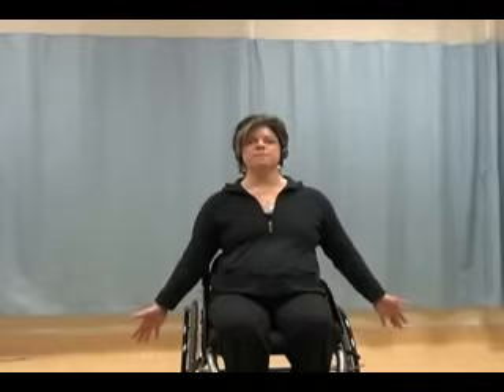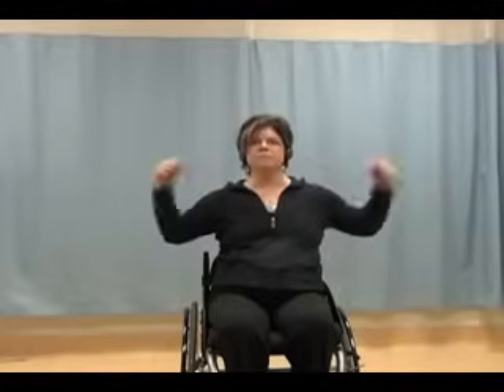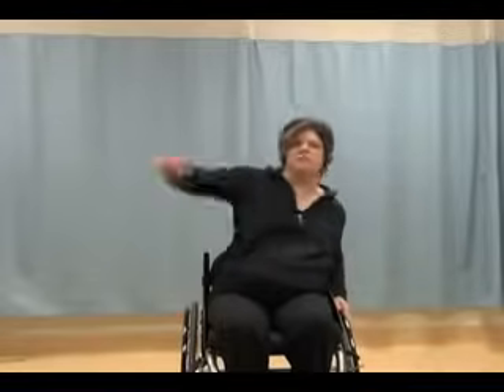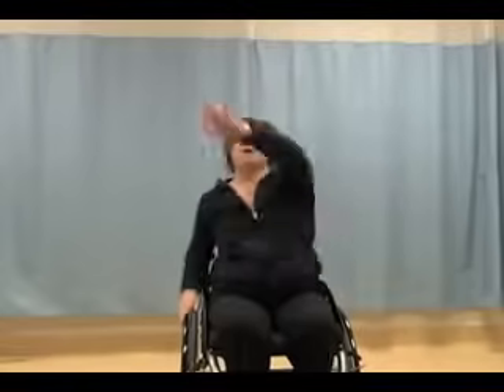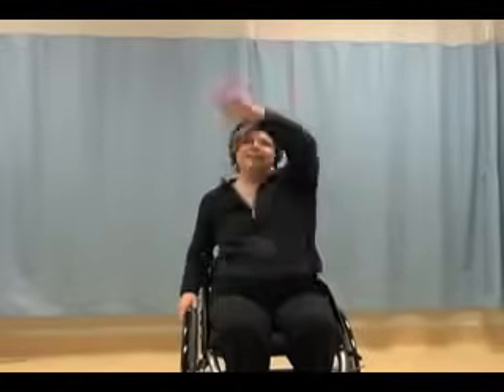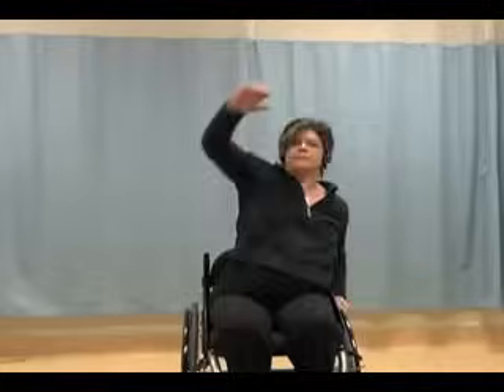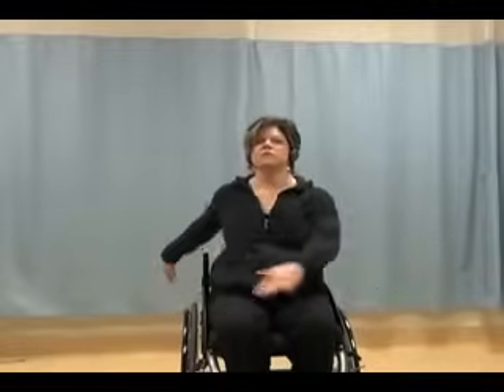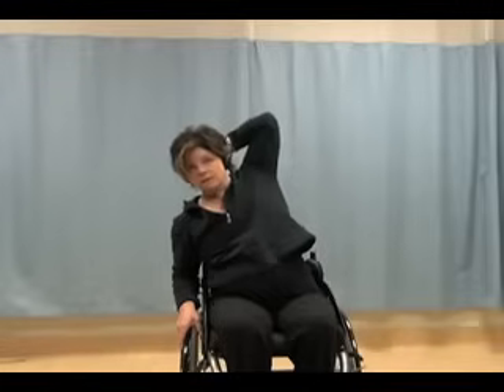Seated Aerobics Exercise Class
For use with the SCI-U Physical Activity course.